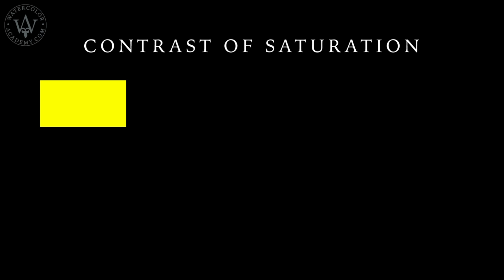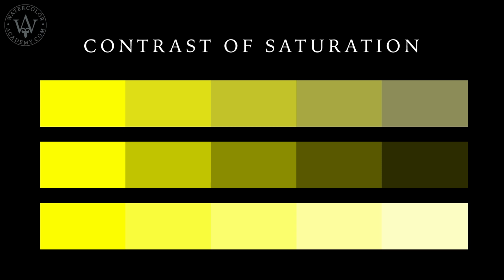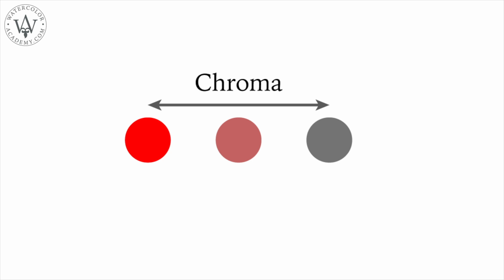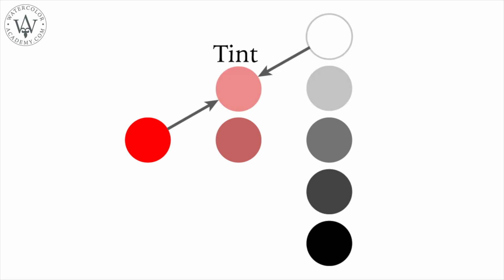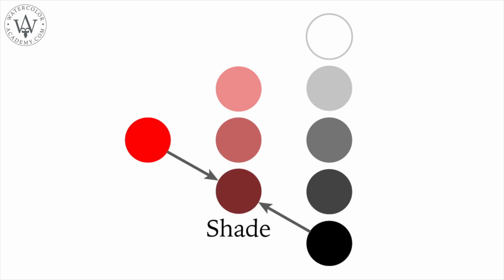Color Theory - Contrast of Saturation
- Watercolor Art - Discover the Color Theory and the Contrast of Saturation. Find out why the Contrast of Saturation is so important in watercolor art and how to use it in watercolor painting. To learn professional watercolor painting techniques, enroll in the Watercolor Academy course